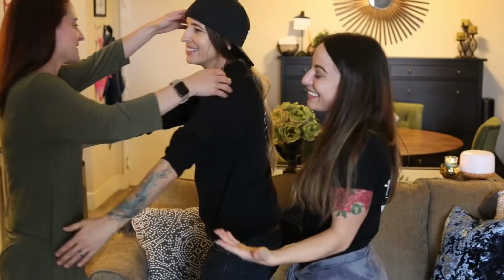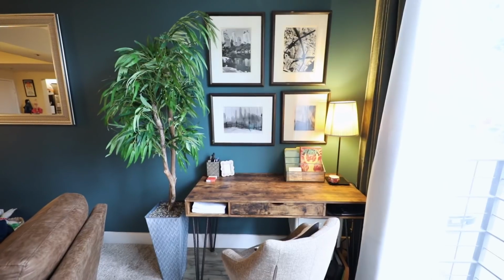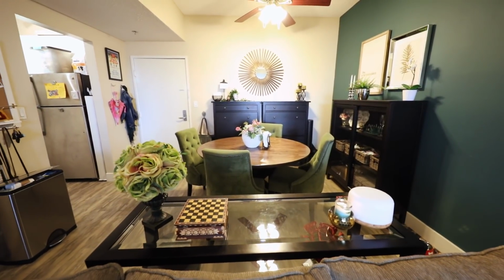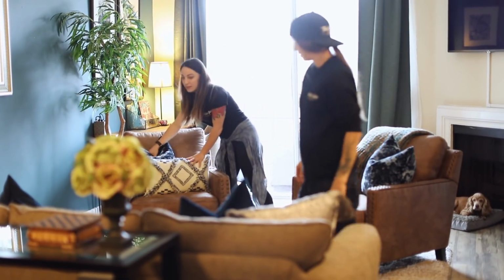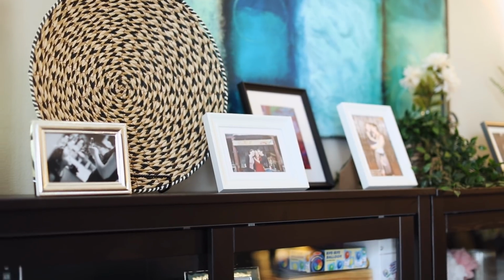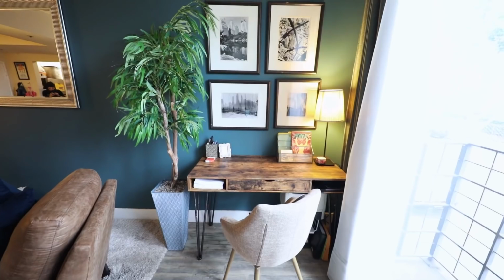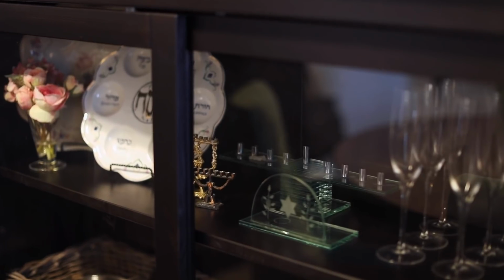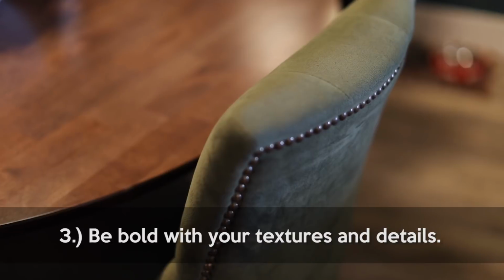New York to LA in a GO TO GIRLS way!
When The Go To Girls were asked to make over a Los Angeles apartment, they ran with the theme of the New York vibes that inspired their client, and literally made her cry!